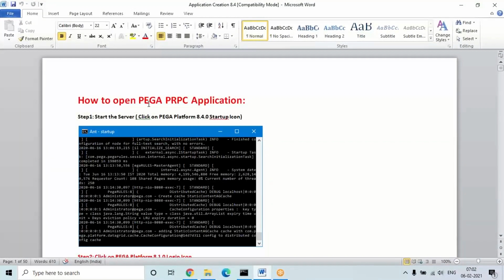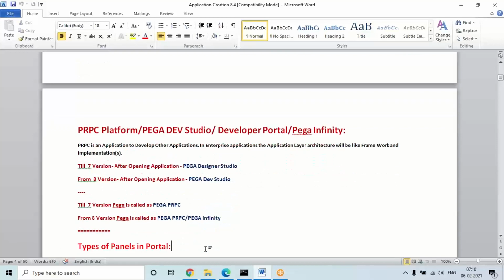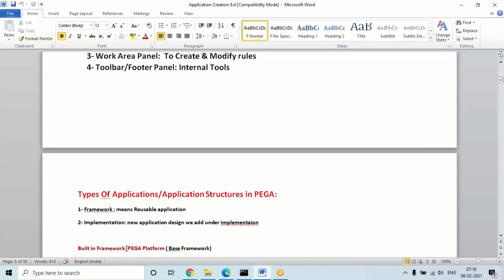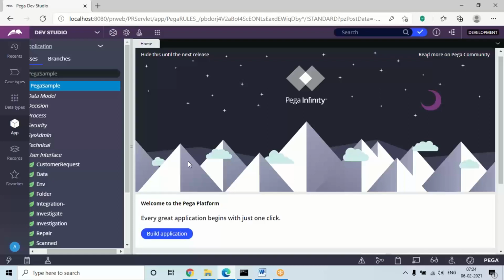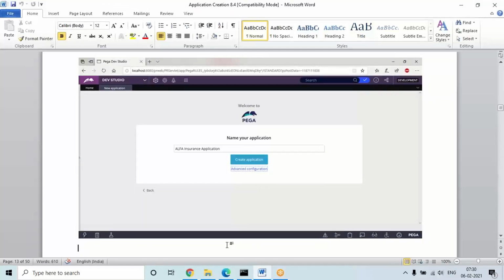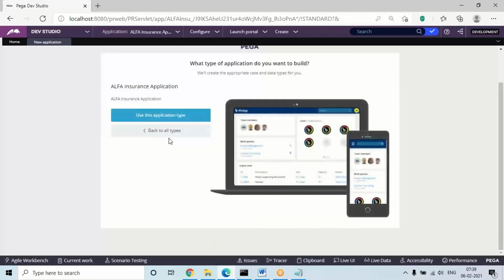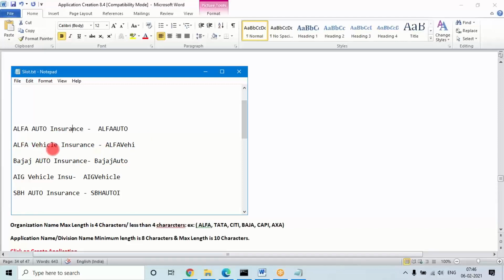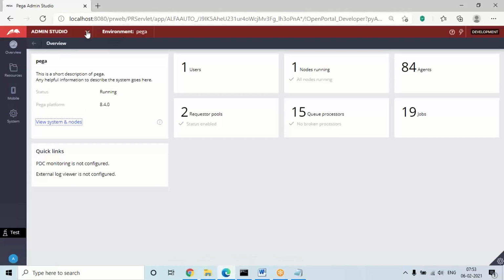4 Application Creation in 8 4